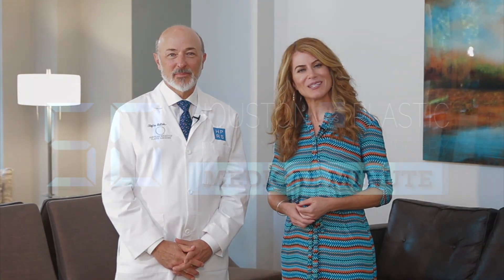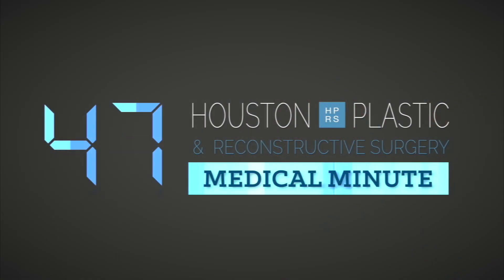HPRS Medical Minute: Laser Hair Removal